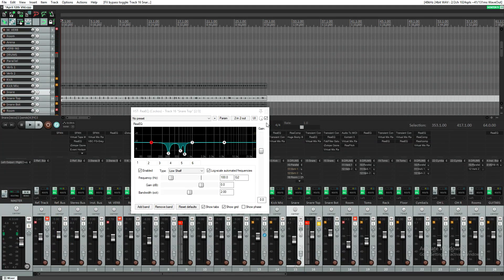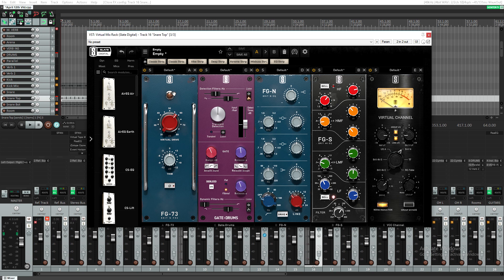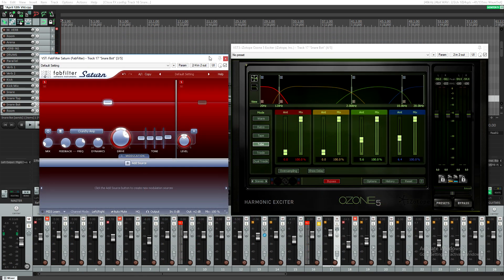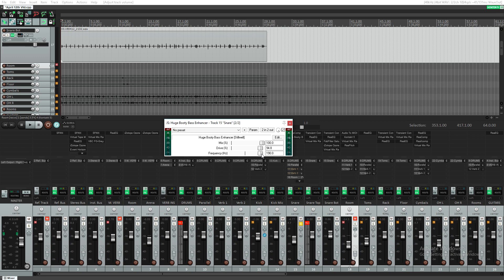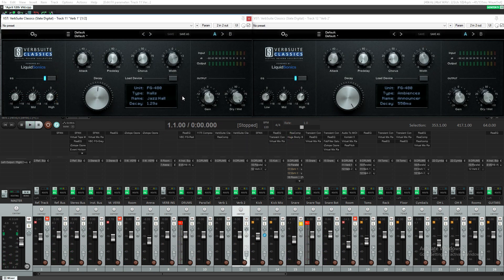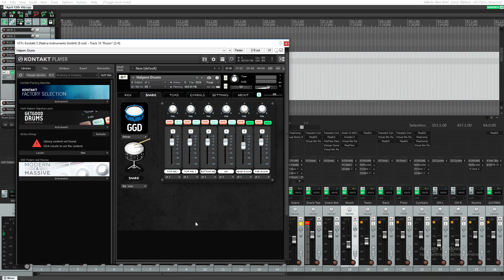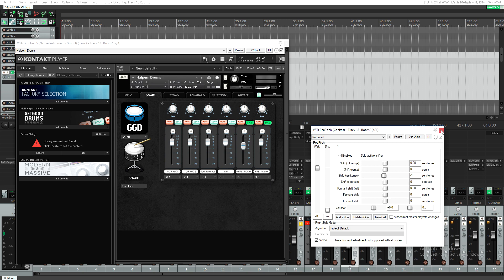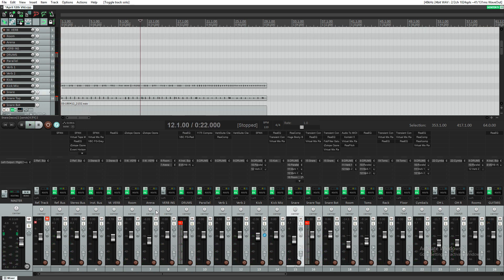5 QUICK TIPS for MIXING HUGE SNARE DRUMS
Main Software Used:
Reaper
GetGood Drums
Slate Everything Bundle